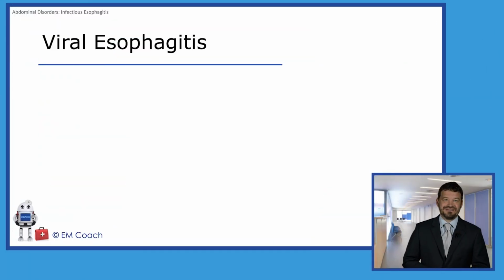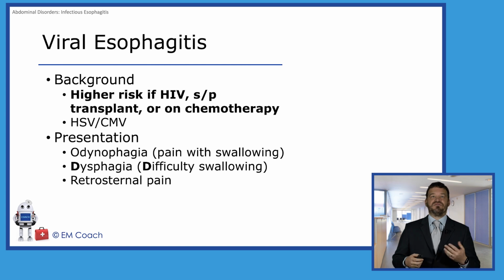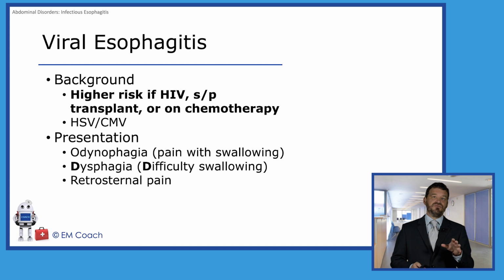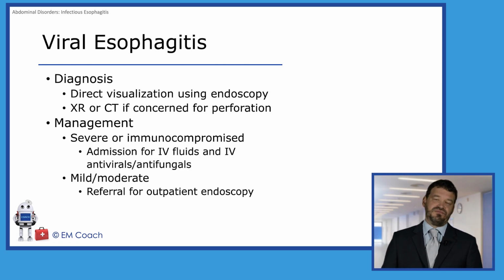Viral Esophagitis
Join the EM Coach team for this sneak peek of our emergency medicine lecture series! Today's topic: Viral Esophagitis with Dr. Matt Zuckerman.

EM Coach is the most comprehensive emergency medicine study suite available, boasting a complete lecture series, high-yield outline-style review book, tough questions with in-depth explanations, artificial intelligence-driven studying, and a site-wide search engine specific to emergency medicine test preparation.